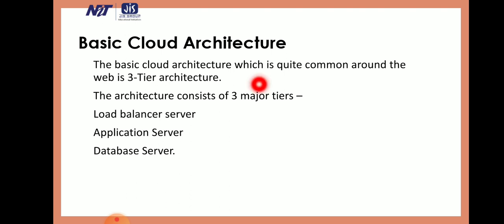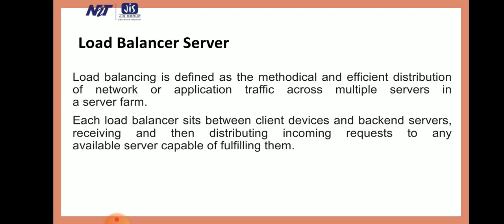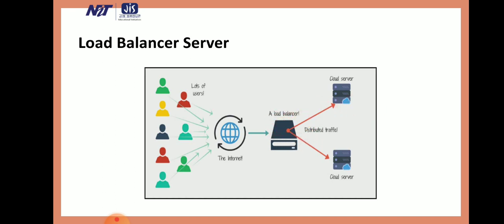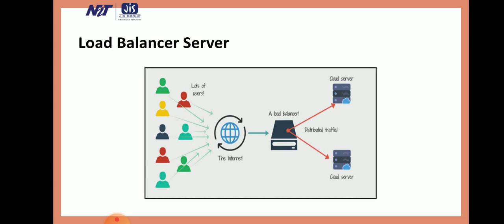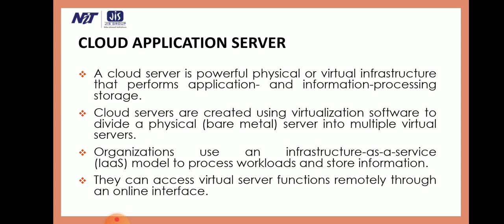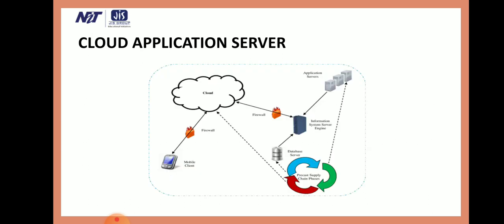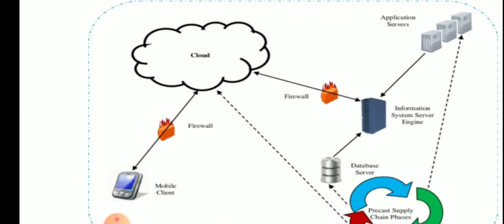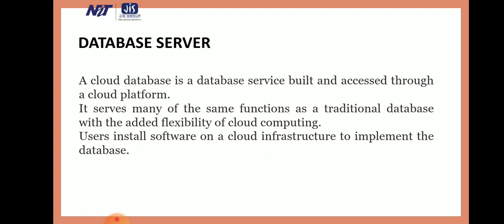Cloud Computing Lecture16